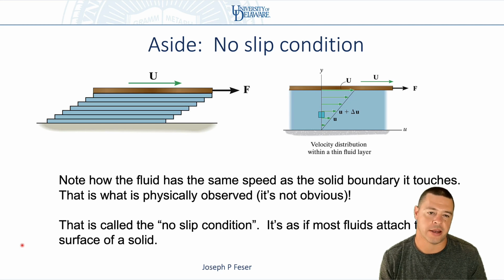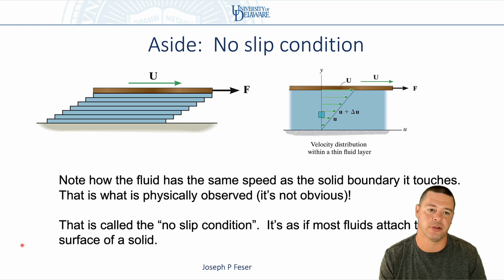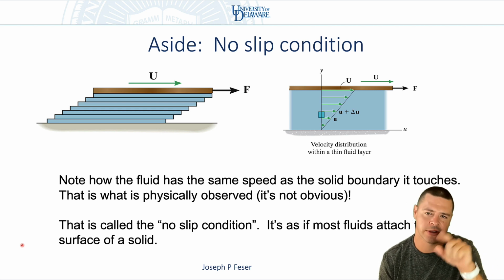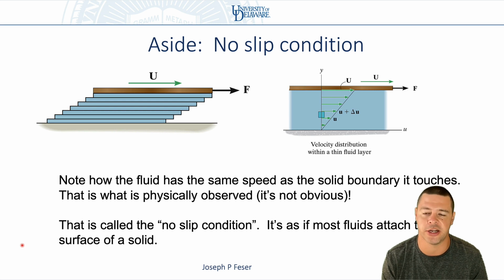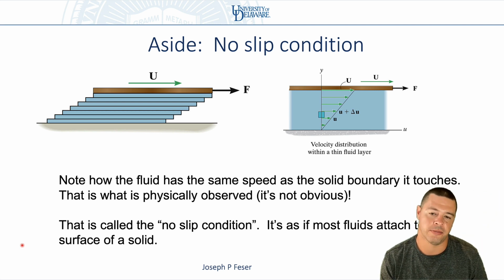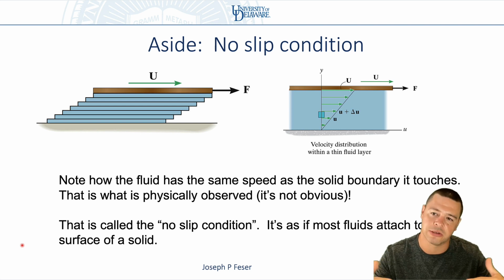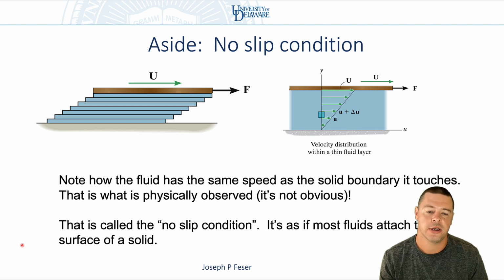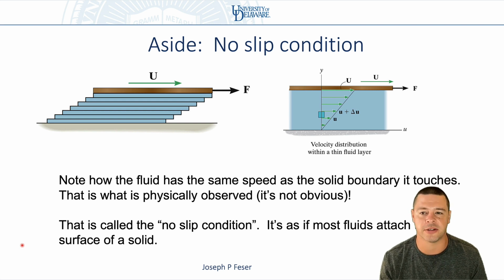UD-MEEG331-Ch1-5 No Slip Condition